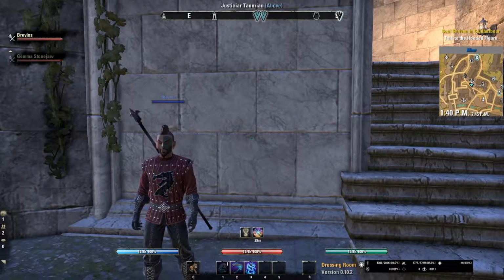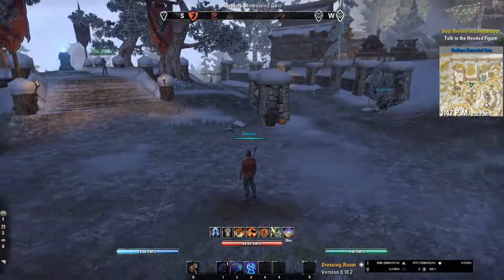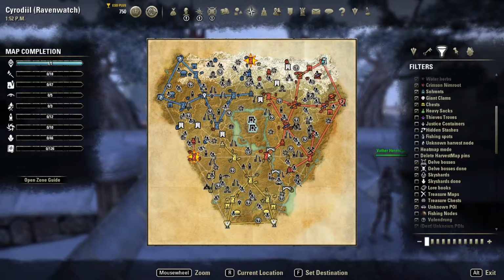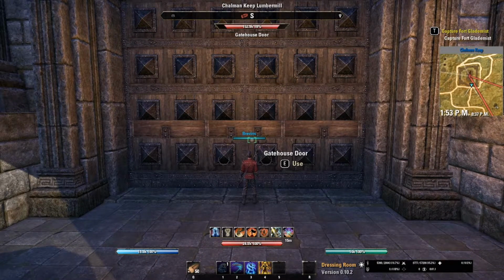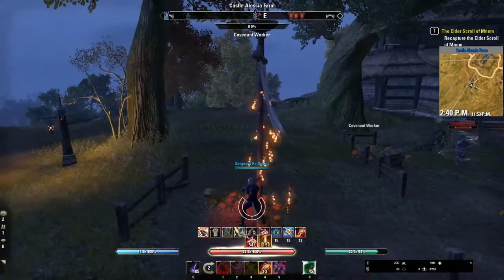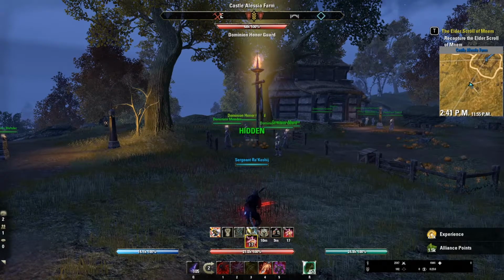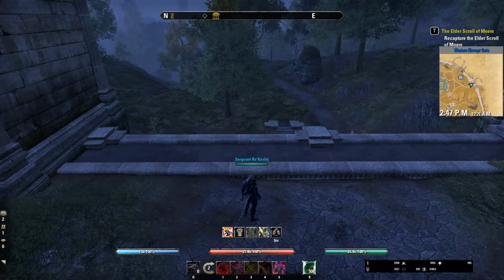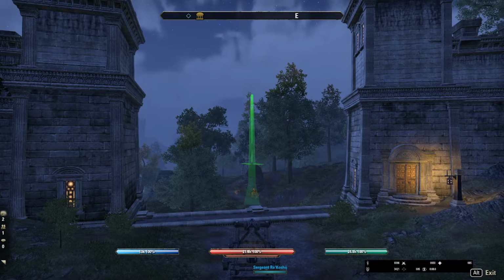Rapid Maneuvers - NO PvP required! - How to level your alliance war skills. Easy alliance points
Everyone wants to go faster with Rapid Maneuver in ESO, but not everyone is into PvP.  With the recent changes to the alliance war skill line, I have noticed alot of players in Cyrodiil, who simply aren't PvPers.  For someone who devotes the majority of their time in PvE content, this makes advancing in the Alliance War skill line very difficult.  In this video I'll show you a few different ways to rank up your Alliance War skills.  Starting with the easiest, no combat method and working our way up in difficulty for the more risky or skilled players.  With the Alliance War skill line you can also get vigor while you're working towards rapid maneuver with no PvP needed.

Don't forget that little bell to be notified of future videos!